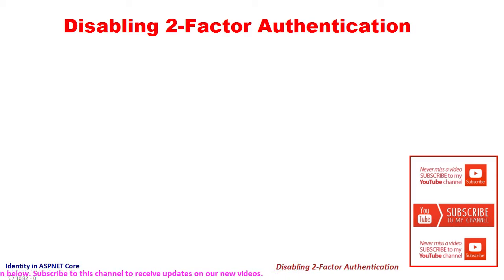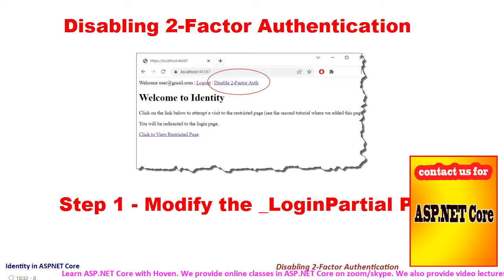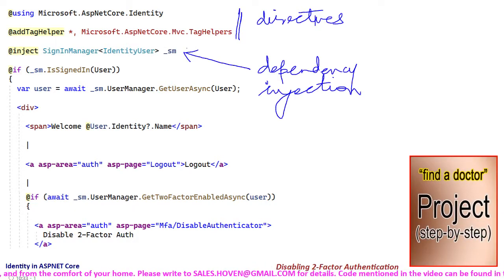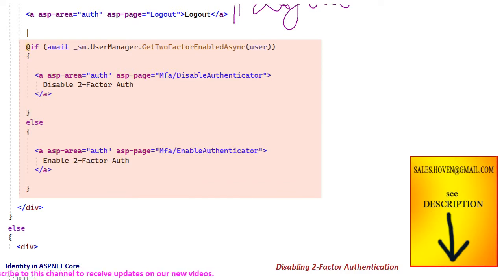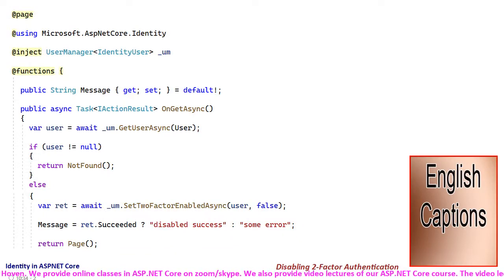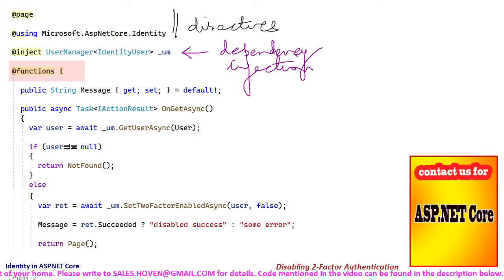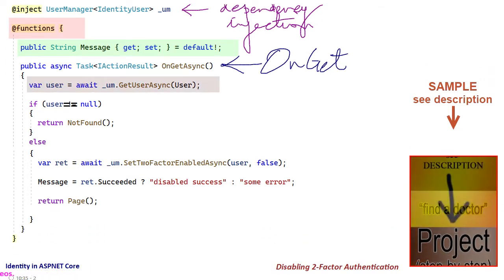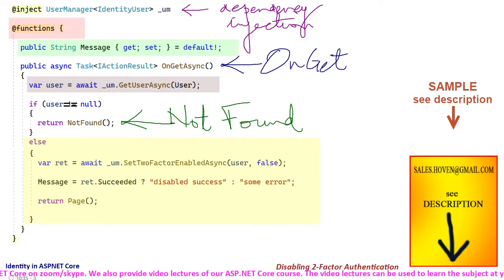Disabling 2-Factor Authentication (Identity)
Identity in ASPNET Core